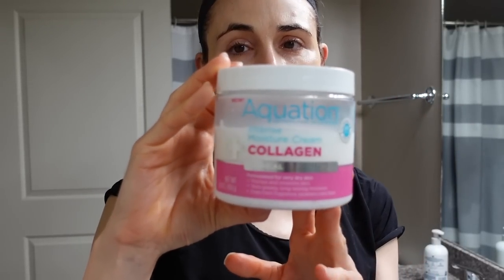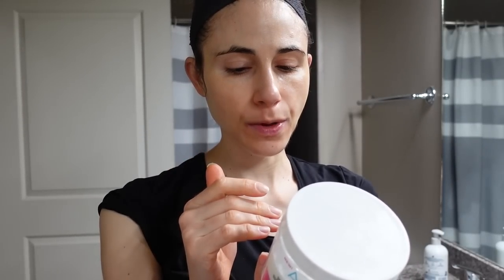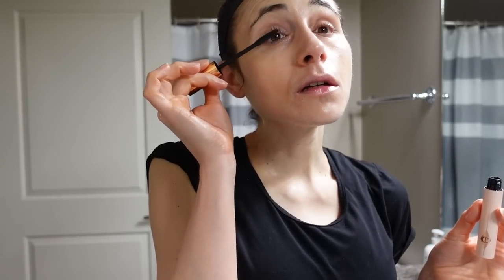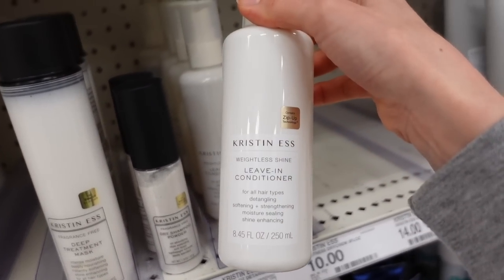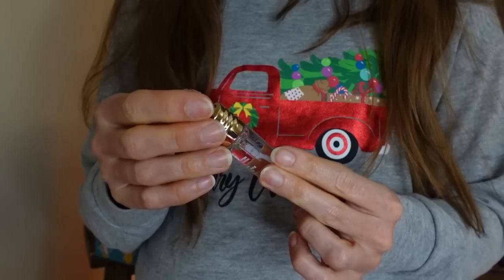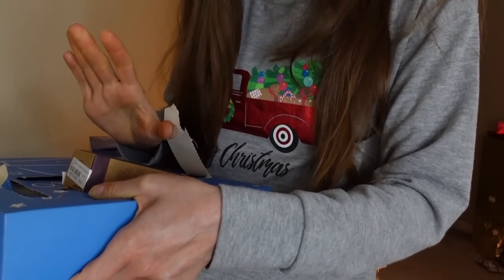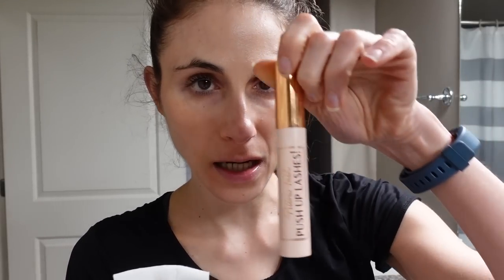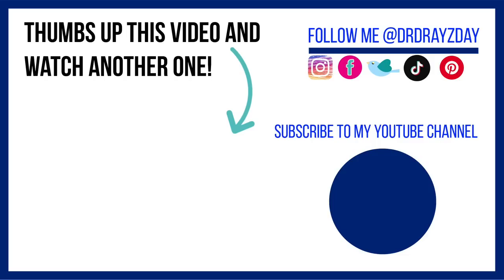Vlog: CHIT CHAT MORNING SKIN CARE, TARGET SHOPPING, NEW SLEEP MASK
In this vlog I chit chat with you while doing my morning skin care routine, then I do a shop with me for skin care at Target.  I unbox more Korean skin care from my Advent calendar.